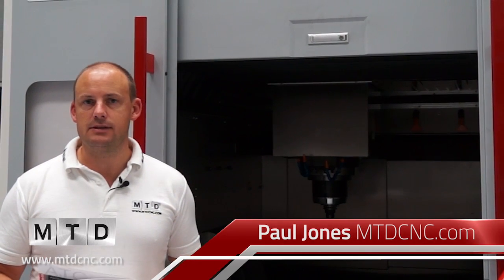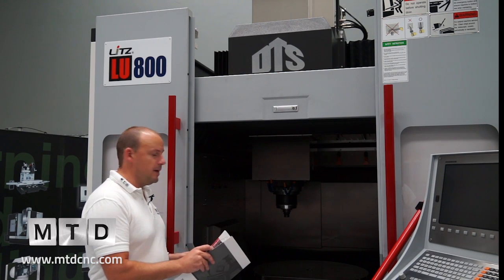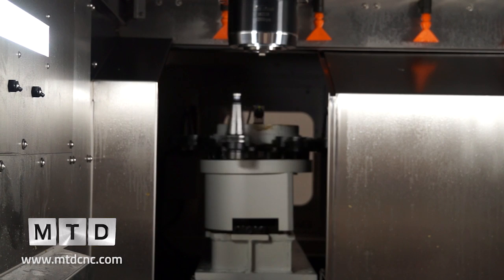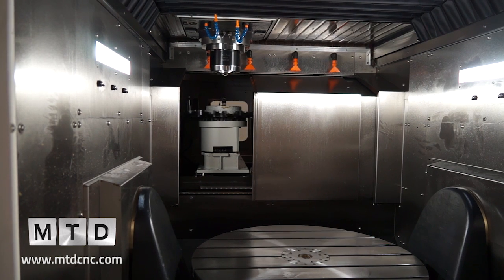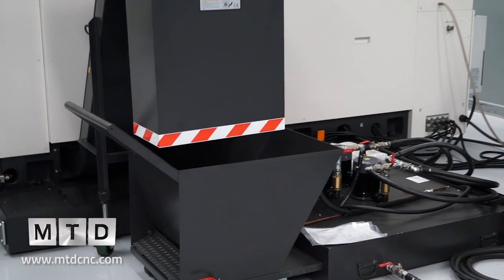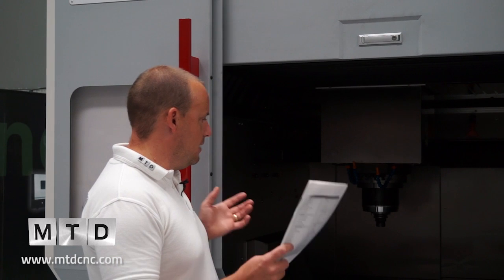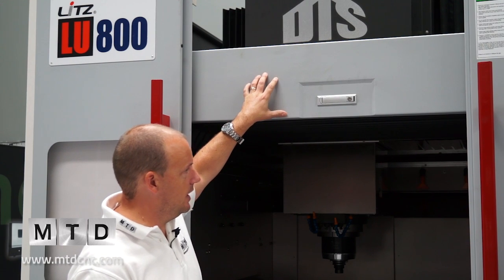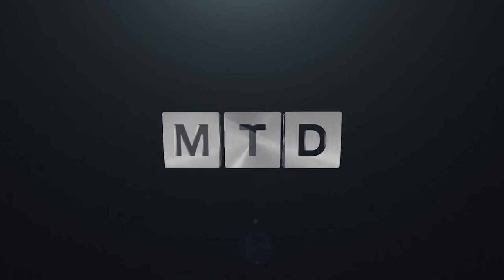DTS Litz LU800 heavy duty 5 axis machining centre